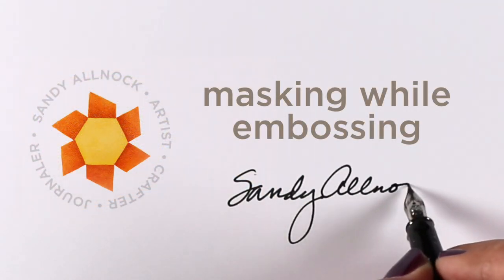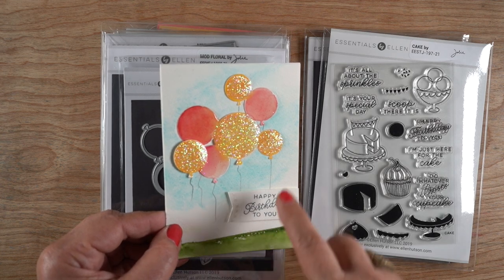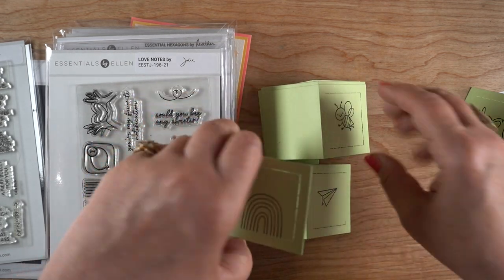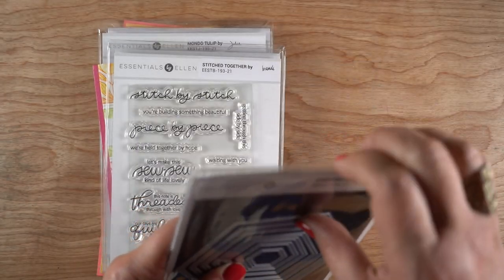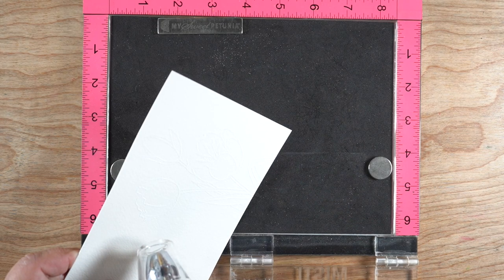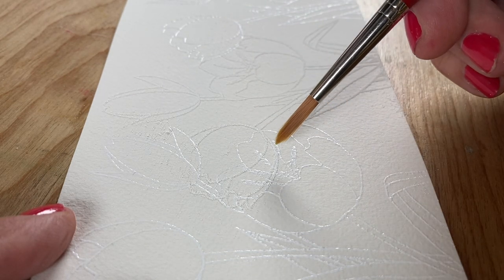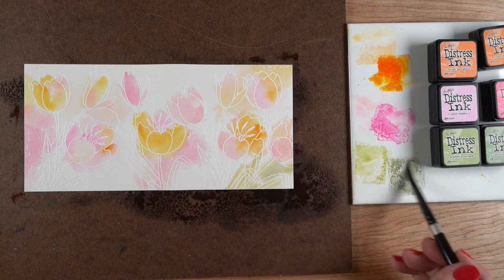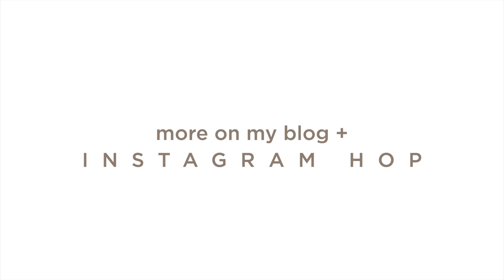Masking - WHILE embossing (plus watercoloring with distress inks)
New goodies from Ellen Hutson inspired a new technique - at least new to me - to make a garden of tulips that are easy to mask when the "stamping medium" is embossing! Plus peeks at the whole release. Tutorial starts about at 6 min if you want to skip ahead. Blog post with more info and pinnable images

I N S T A G R A M H O P